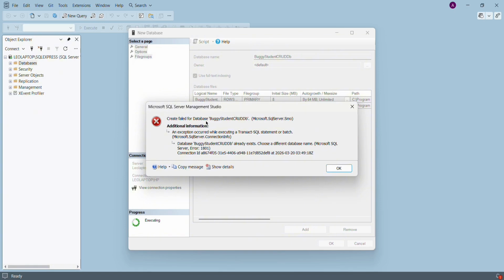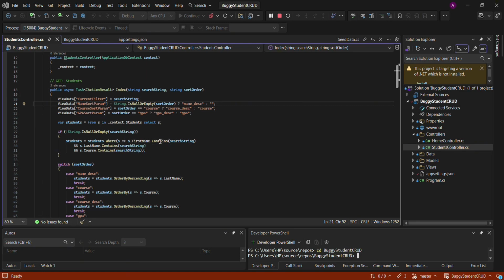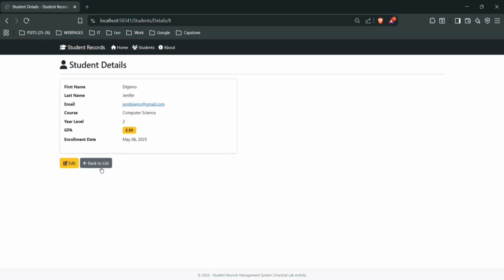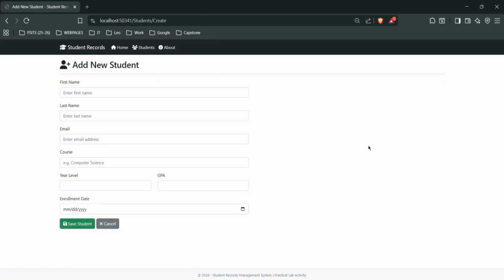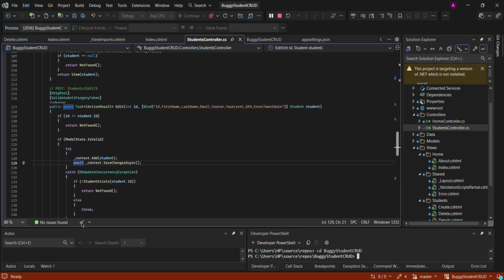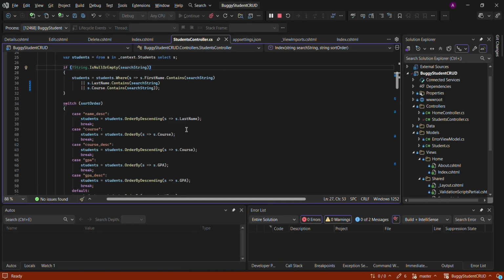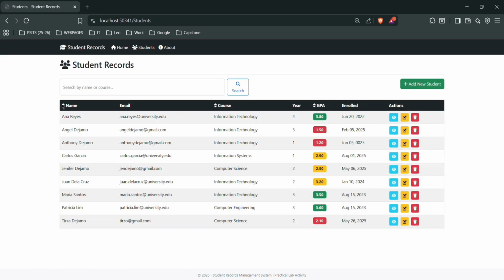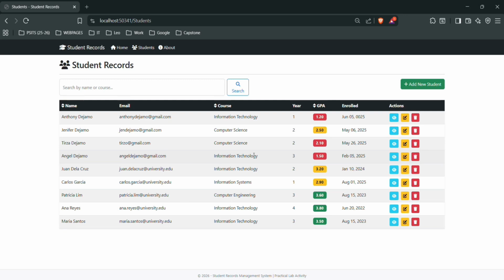DBSYS32: Midterm Practical #1 Buggy Student CRUD